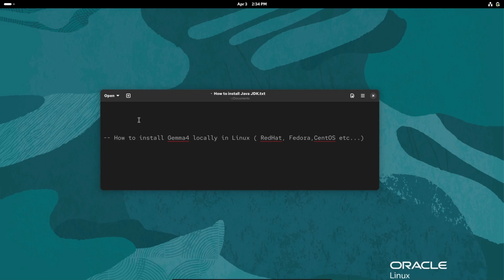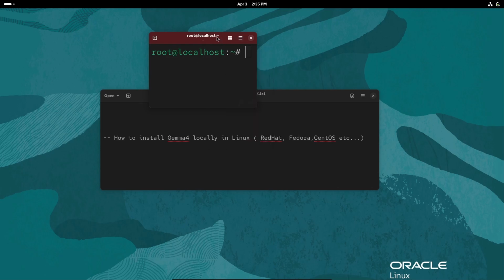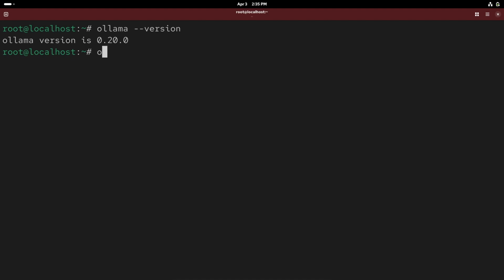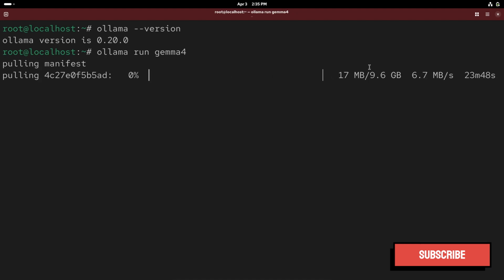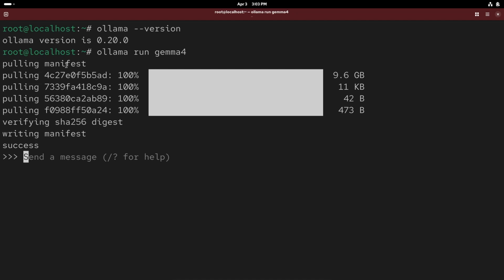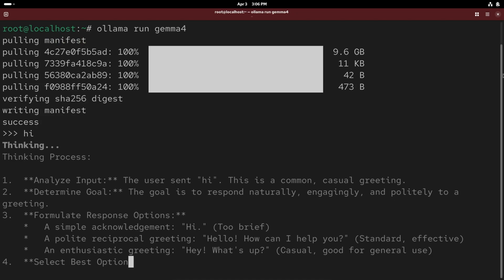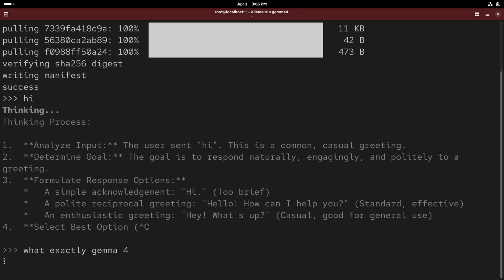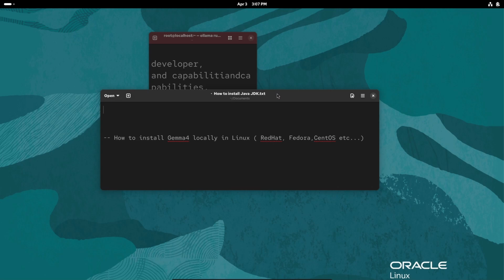How to run gemma 4 in Linux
Gemma 4 in linux github
Gemma 4 in linux download
Gemma 4 ollama
Install gemma 4 in linux
Ollama Gemma 4
Install Gemma 4 locally
How to run Gemma 4 locally
How to use Gemma 4
Ollama Gemma 4 download